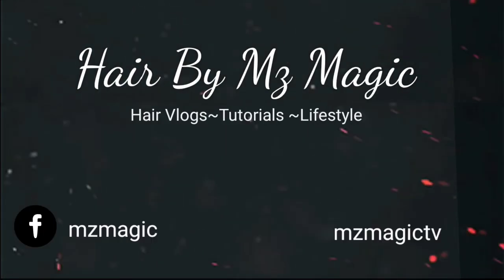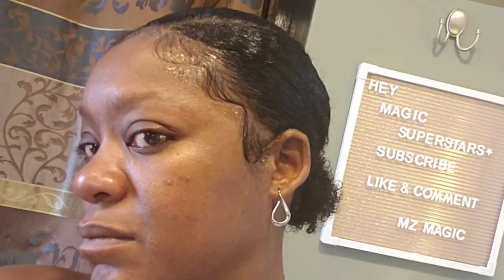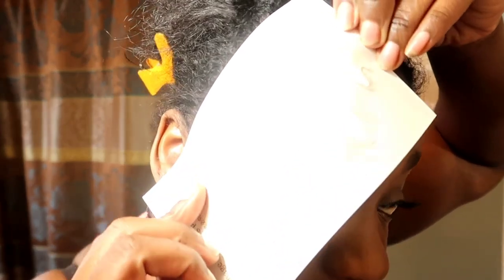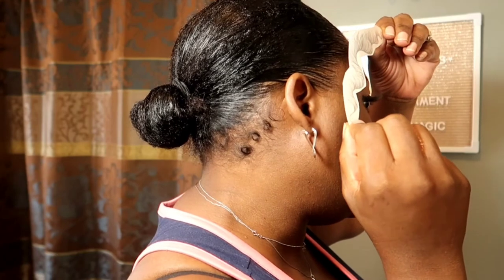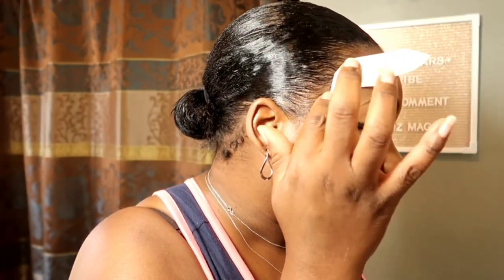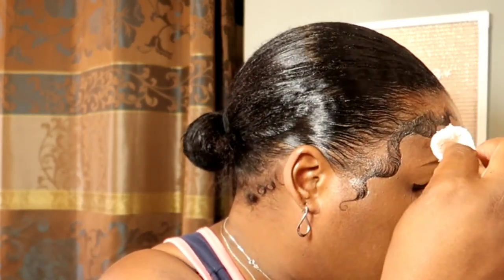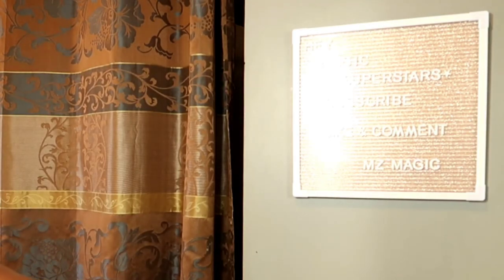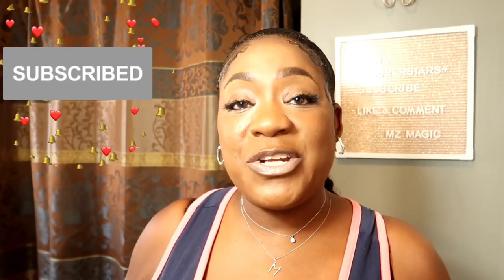Tattoo Baby Hairs? I Tried Amazon Fake Edges and this HAPPENED!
Temporary Tattoo Hair Edges..Fake Baby hair off of Amazon..what y'all Think?

Hello I'm Mz Magic and my YouTube Channel is all things Hair, Tutorials and Lifestye
I upload content weekly hope to see a lot more of you in the future 💜

Please watch My Hair Videos as well..
In my videos I specialize in Silk Press, 27 pc Short Hair and So Much More!